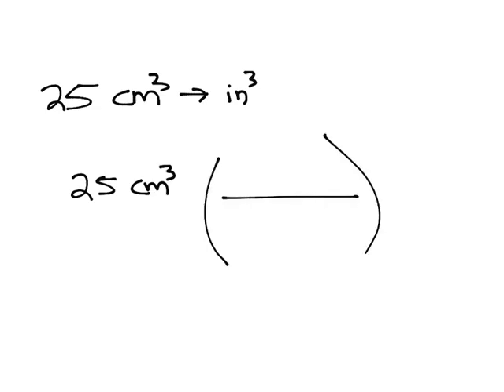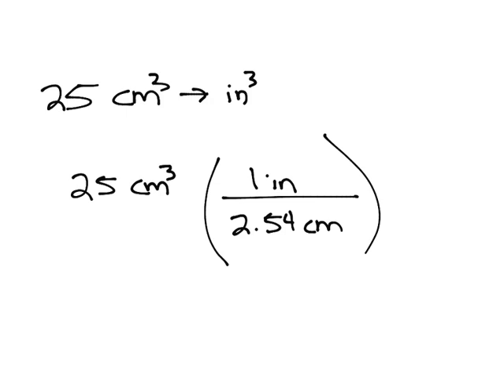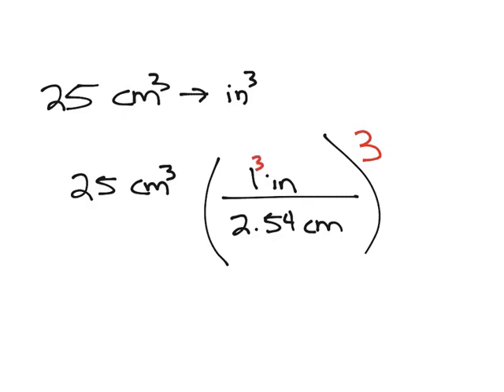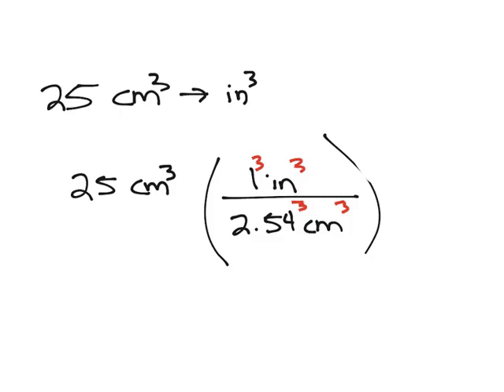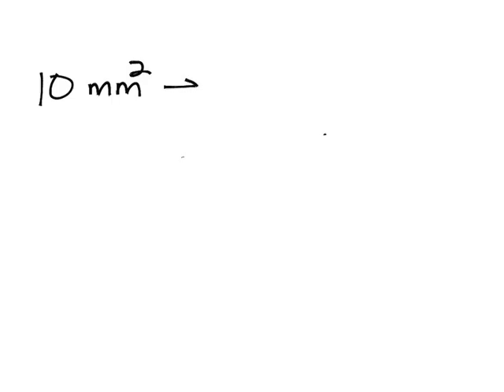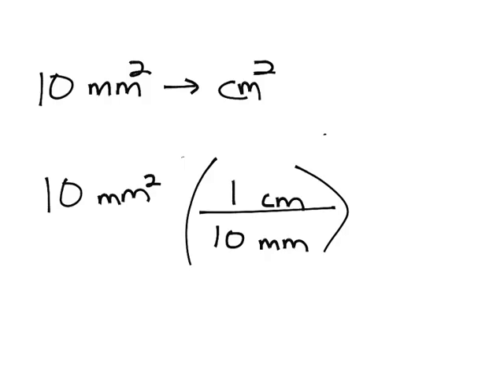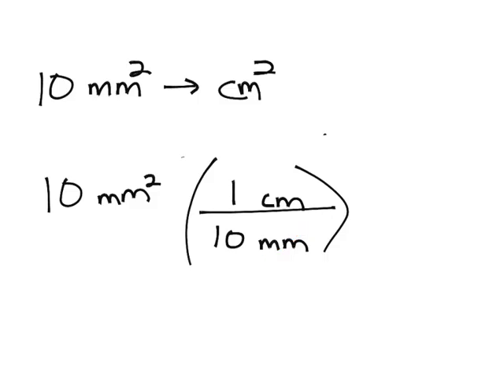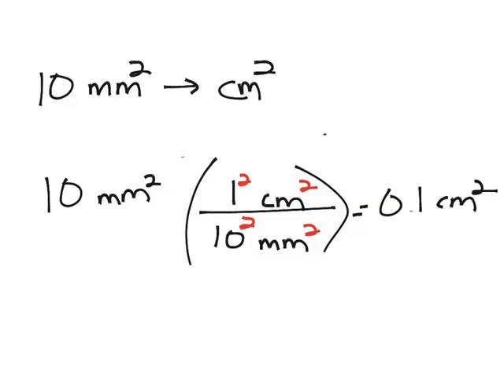How to Convert Squared or Cubed Units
This chemistry tutorial video is a mini lesson on how to convert units that are squared or cubed (such as cubic centimeters). Dimensional analysis or the Factor-label method is still being performed. This is a great lesson to take dimensional analysis one step further for any math or science course, be it chemistry, physics, nursing, etc.